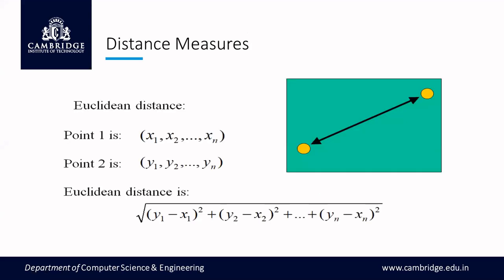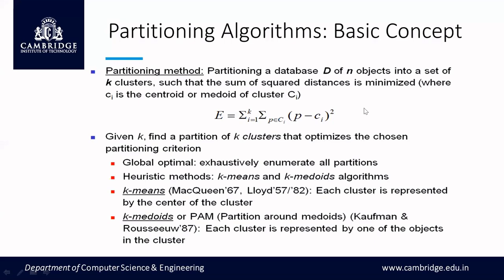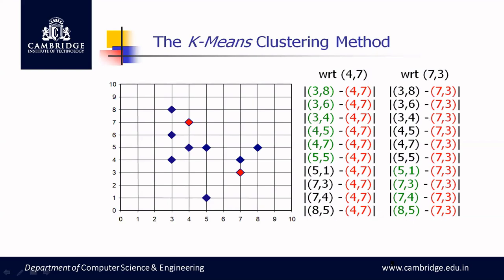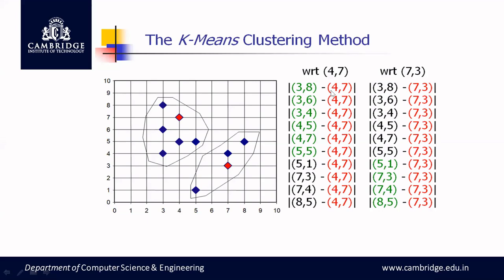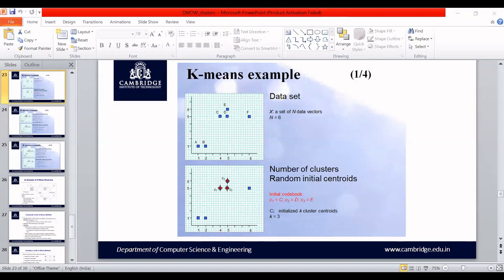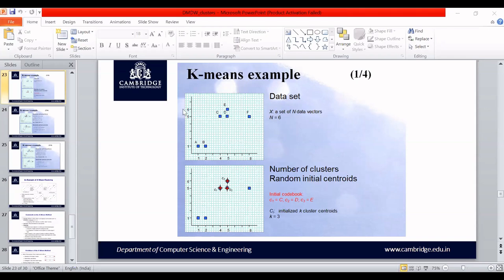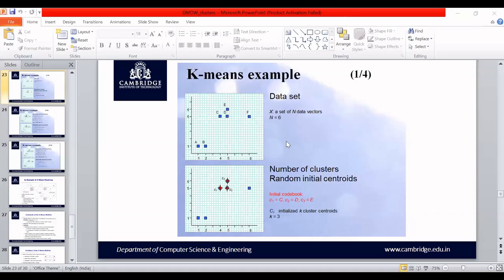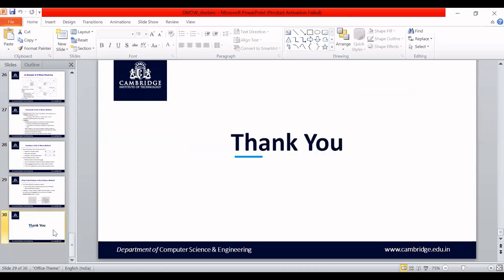Clustering: K Means , CSE online classes by Cambridge Institute of Technology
Clustering  Basics,  Euclidean distance , K means , Examples
Resourse Person : Prof. Yashaswini S | CSE | CITech | Module 5 | Clustering Data Mining & Data Warehousing | VTU Syllabus |Cambridge Institute of Technology